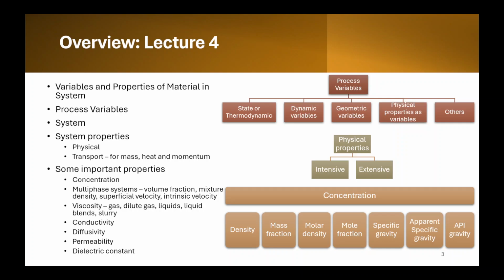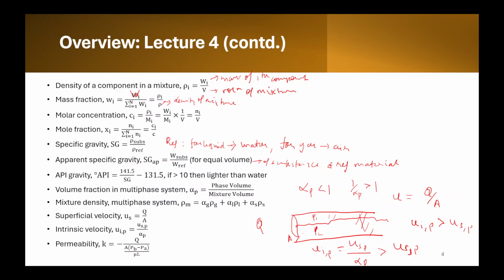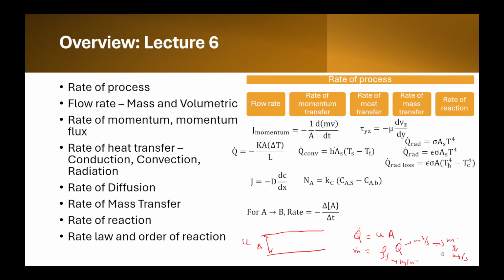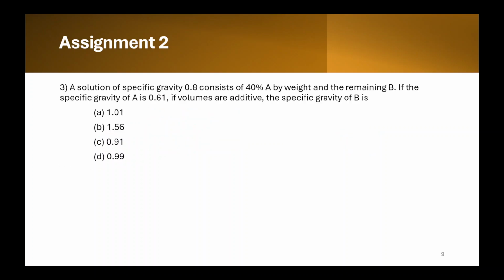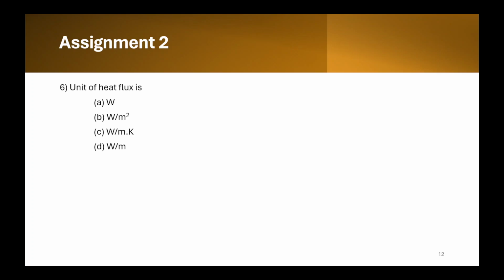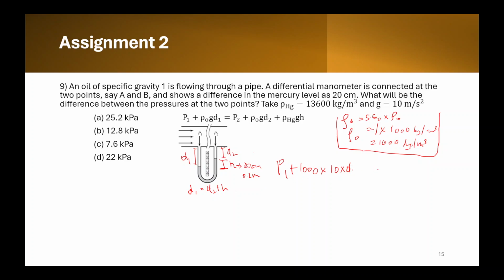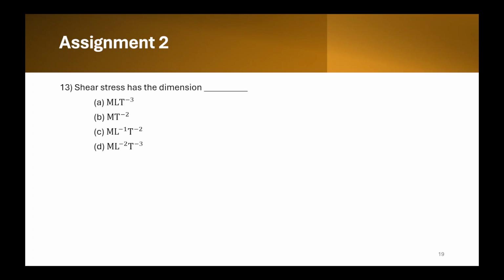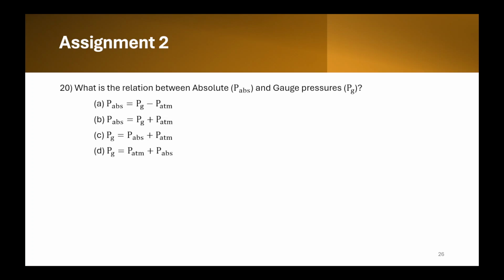Week 2 NPTEL Live Session NOC25 CH07